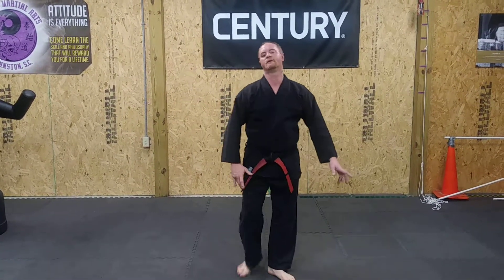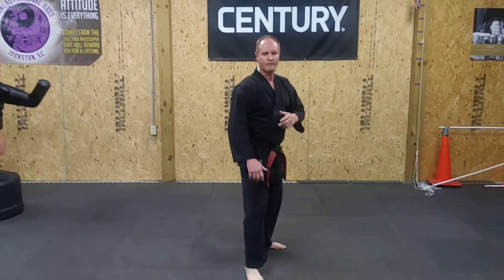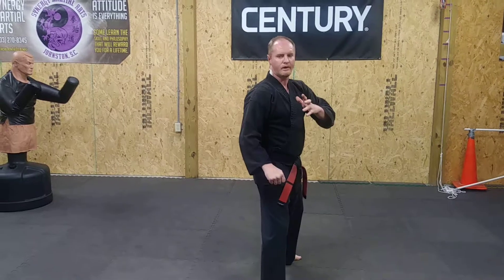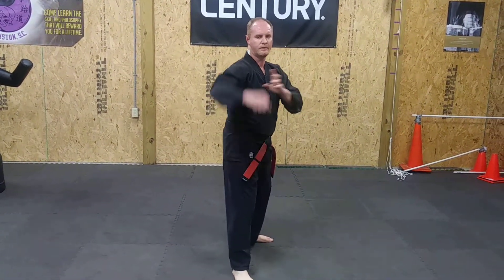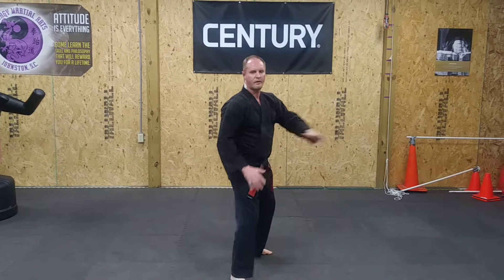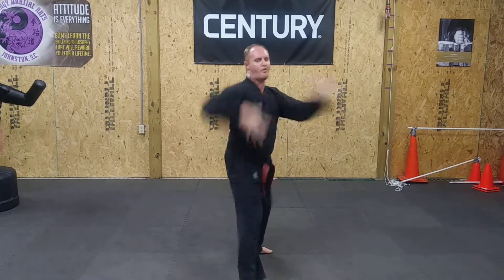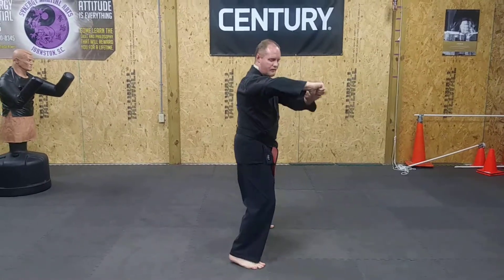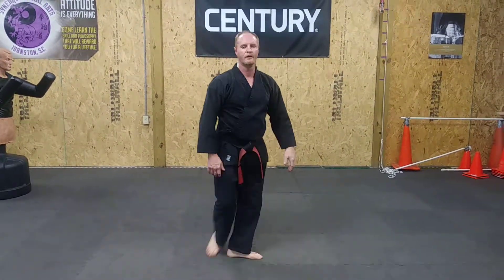Kenpo combo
Talking about speed concept using the jab/hook combo